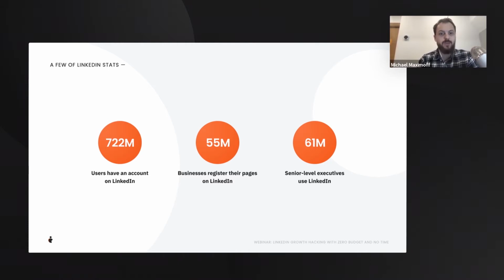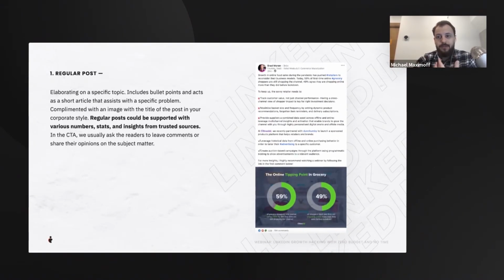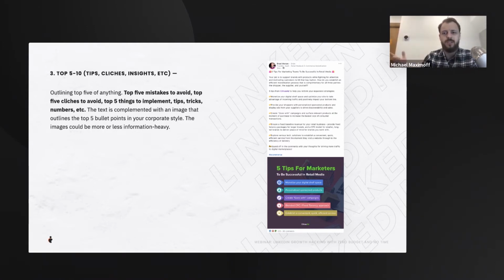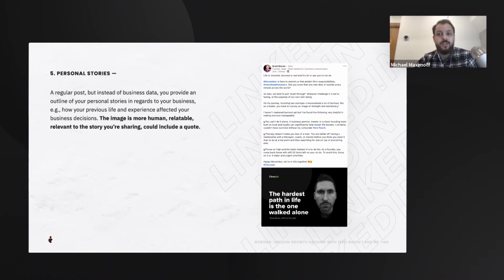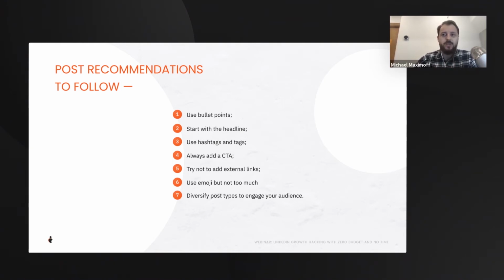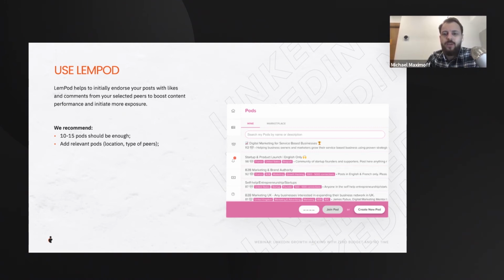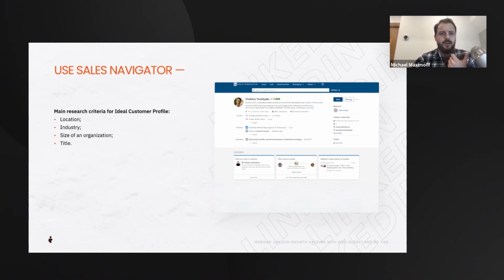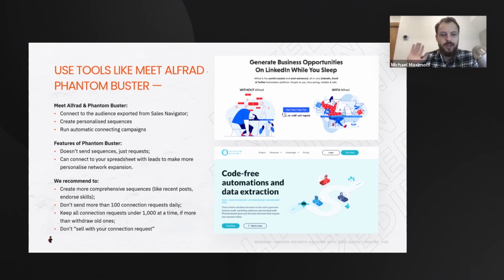How to Use LinkedIn to Get Clients with Zero Budget and No Time | Belkins Webinar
Is Linkedin marketing still complex for you? Then, how are you going to promote your services? Nowadays, Linkedin lead generation is an essential part of any marketing strategy! Our experts know how to expand your audience and get new clients on Linkedin, and they are talking about the peculiarities and tricks of the Linkedin outreach. Lead generation is hassle-free 😇 with the Belkins team, and we prove this with the stats and numbers.

Want to keep updated on the new tips and tricks in the marketing world?

Some of the talking points are:

✅ The 8 types of LinkedIn posts;
✅ LinkedIn post’ structure (hashtags, images, headlines, etc.);
✅ Automatic LinkedIn network expansion;
✅ Content distribution and audience engagement;
✅ Best tools for LinkedIn automation (Meet Alfred, Phantom Buster, Lempod, Navigator);
✅ How does the LinkedIn algorithm truly work?
✅ Tips and tricks that we’ve learned to maximize exposure.